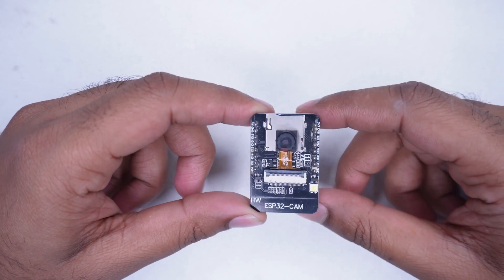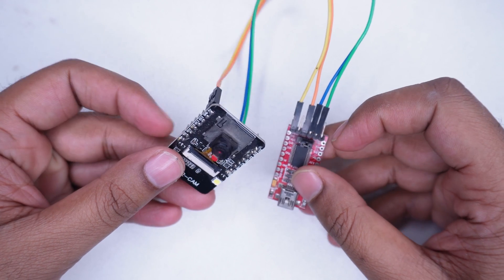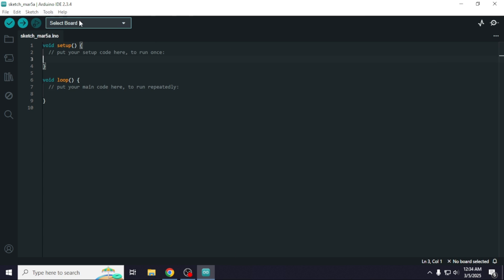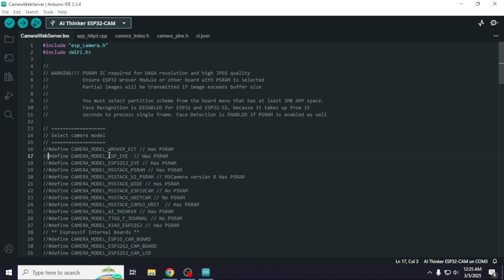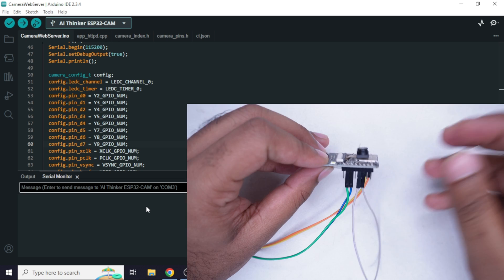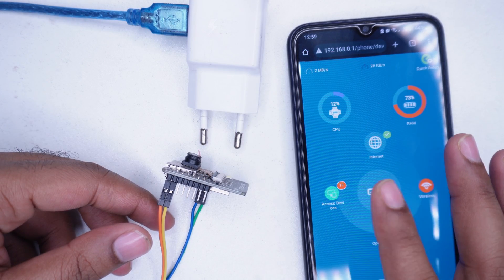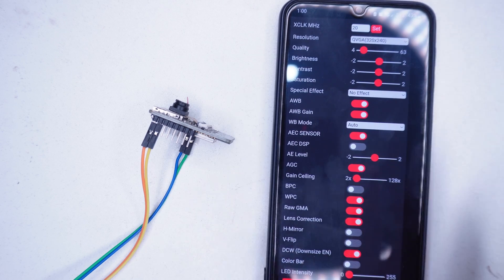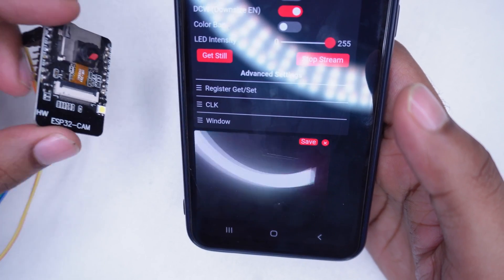Turn Your ESP32 into a WiFi Camera! DIY Wireless Surveillance Setup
Want to build your own wireless security camera? In this video, I'll show you how to use an ESP32-CAM to create a DIY WiFi Camera that streams live video! 📷🔧 No extra hardware—just an ESP32 and your WiFi.

🔹 What you'll learn:
✅ How to set up the ESP32-CAM
✅ Uploading the firmware
✅ Connecting and accessing the live stream
✅ Tips for better video quality

🚀 Turn your ESP32 into a budget-friendly wireless surveillance camera today! 🚀🔔